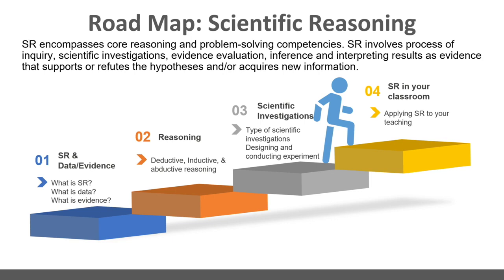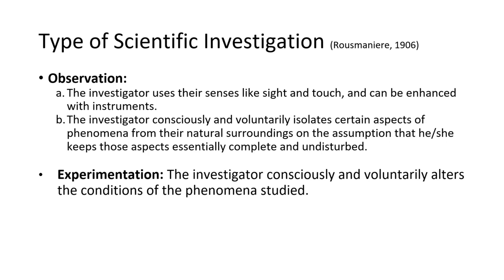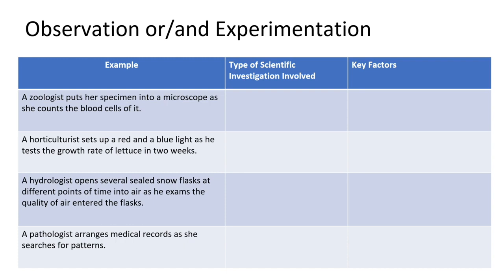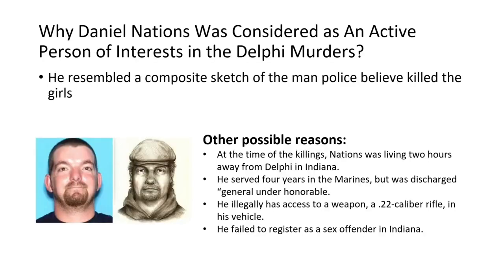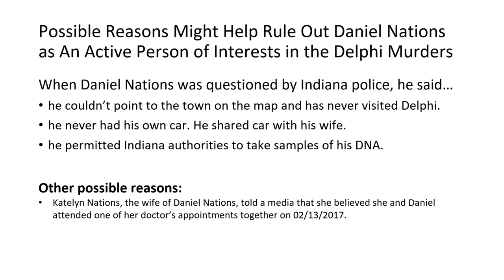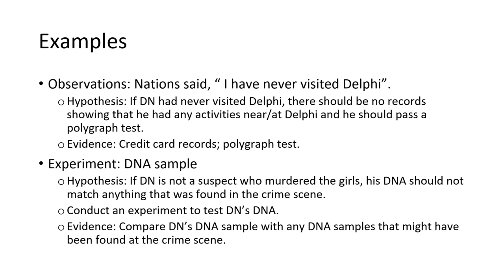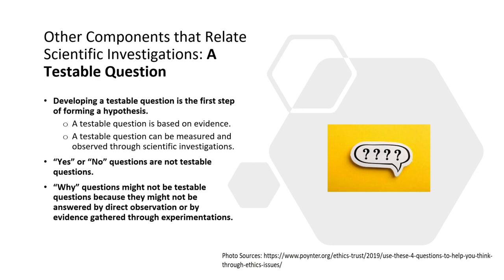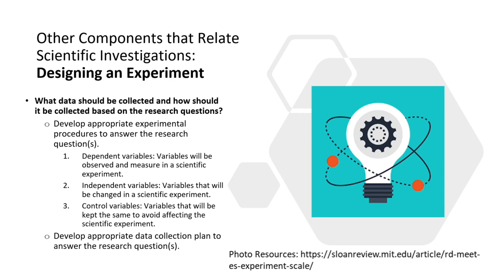Scientific Reasoning Module 3